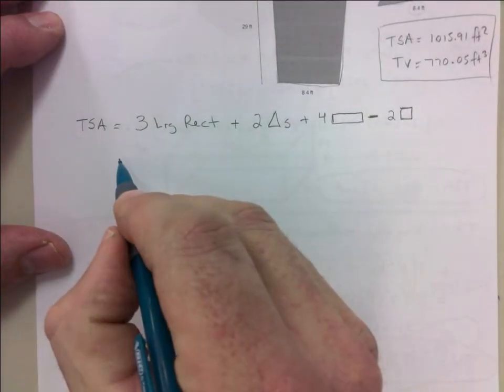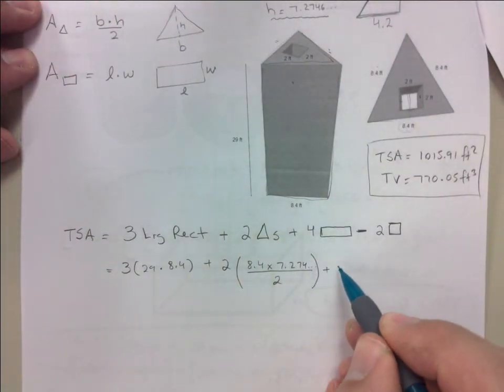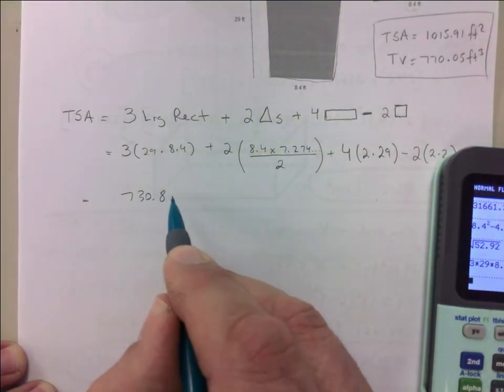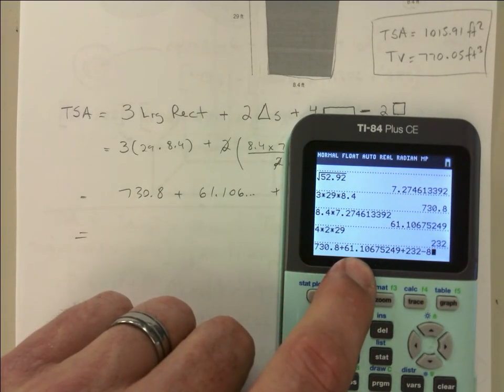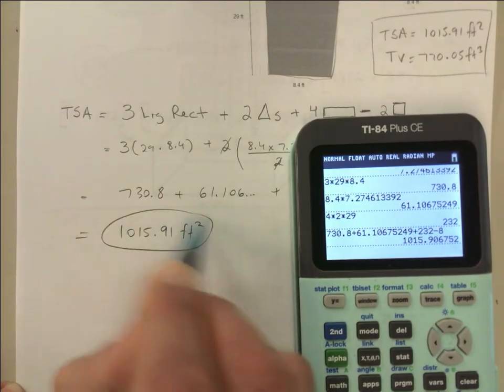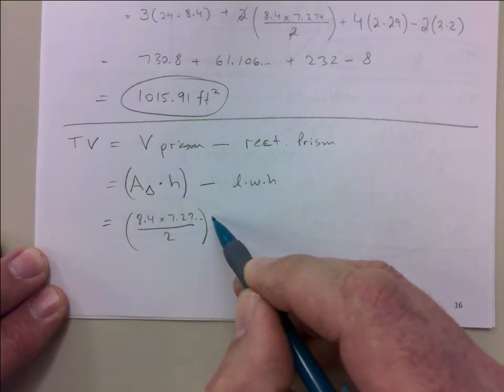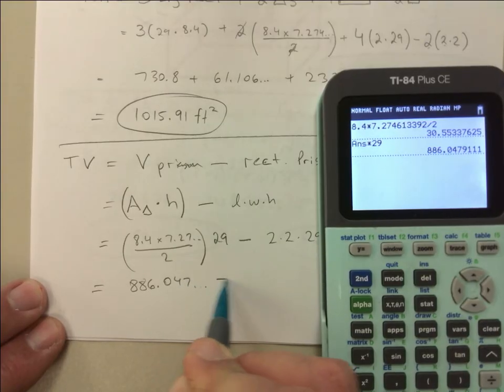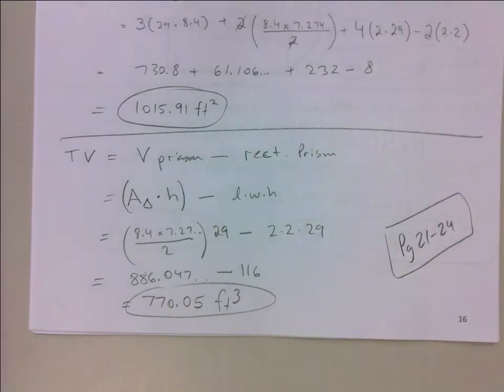SURFACE AREA & VOLUME OF COMPOSITE SHAPES - TRIANGULAR PRISM WITH SQUARE HOLE - PG 16